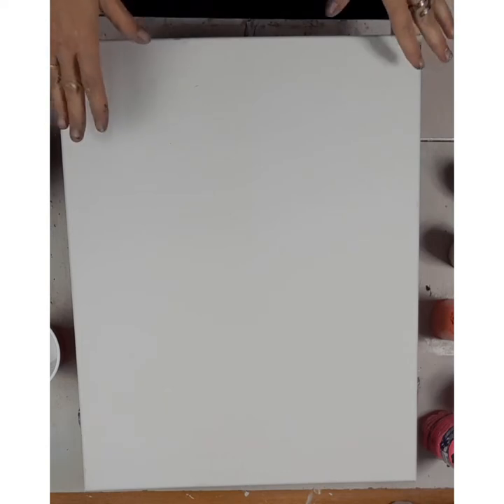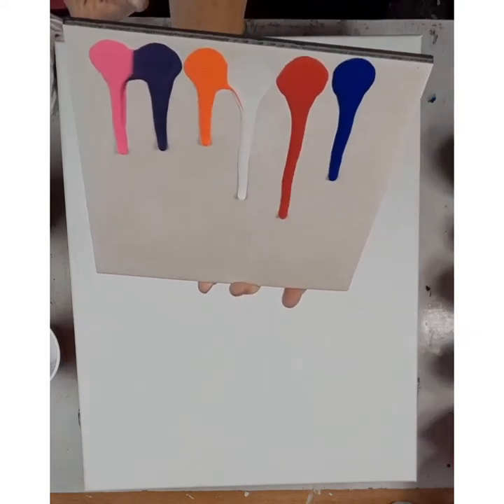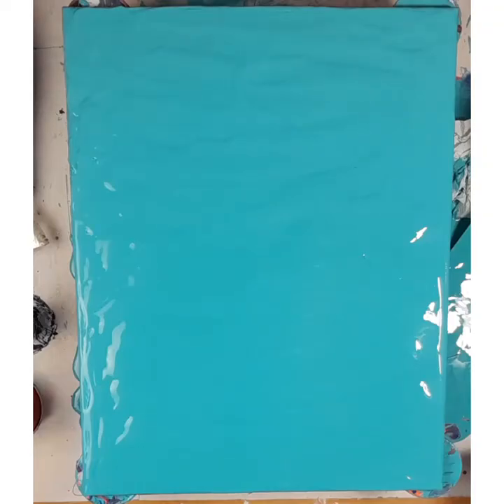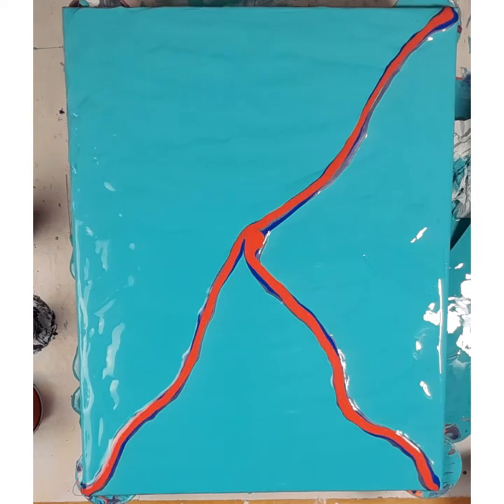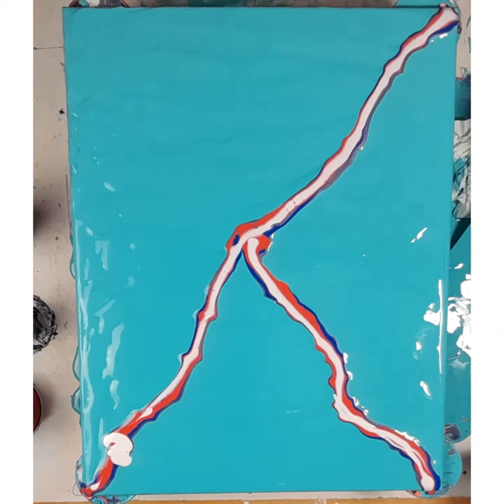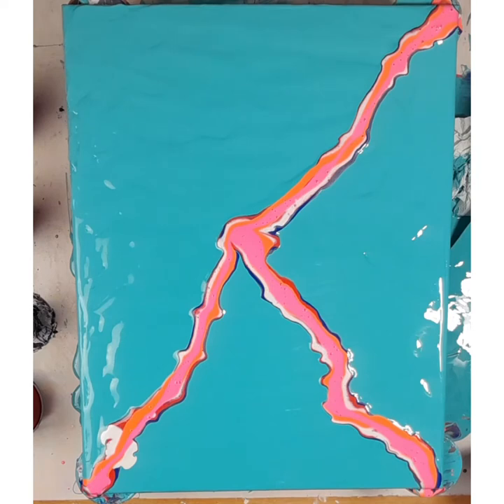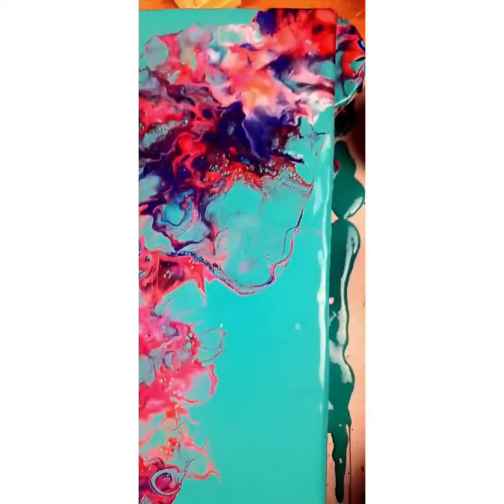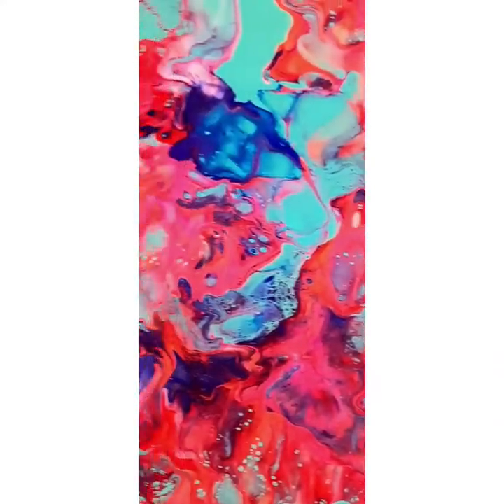#58 How to do an Easy For Beginners Dutch Pour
KreationsbyKristey

Our Amazing Facebook Group
The Acrylic Crazy Train

Si Frost.

Paint Pouring by Venom Fluid Art